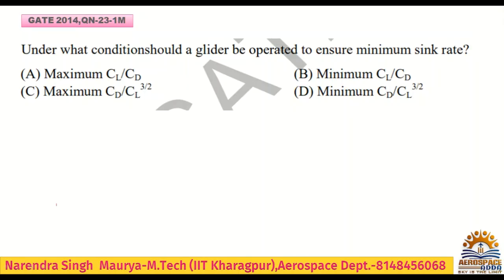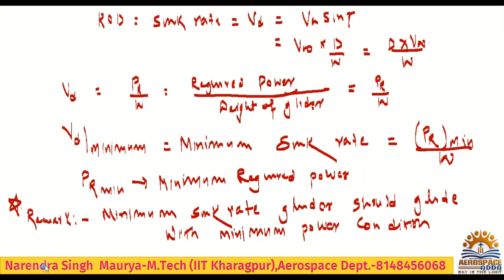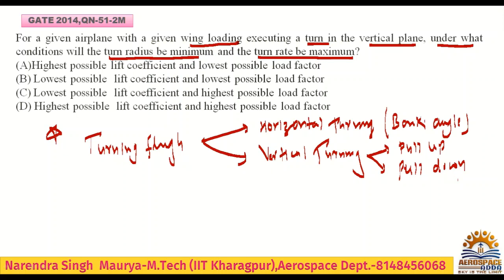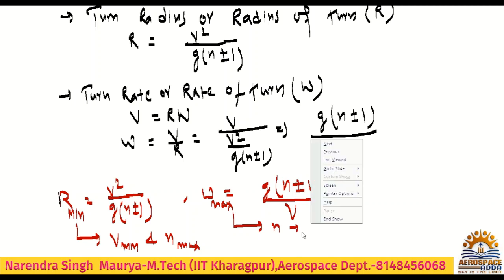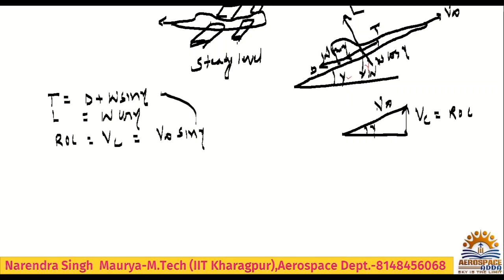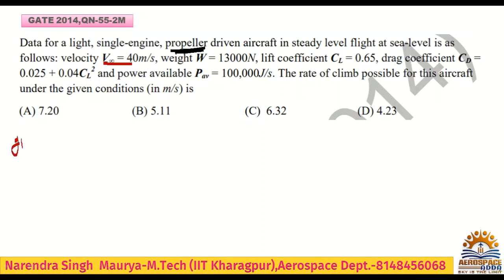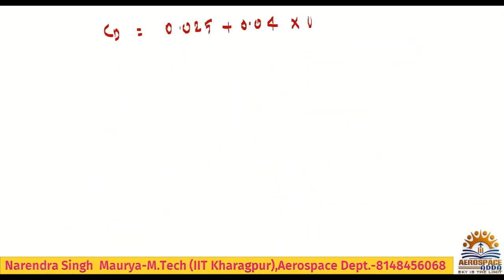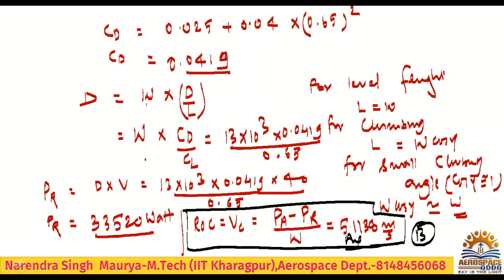Aircraft Performance GATE 2014 Solution Vol 9,By-Narendra Singh Maurya l GATE AE l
Aircraft performance solution 2014  @aeroadda0331
GATE AE performance year 2014